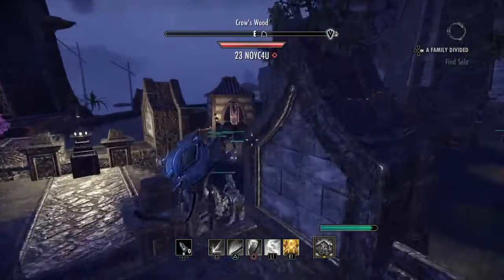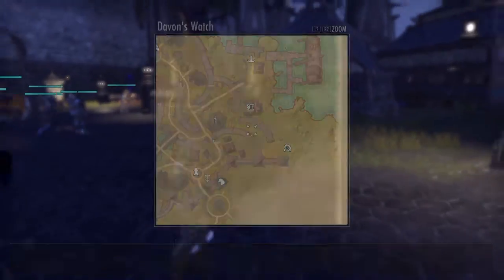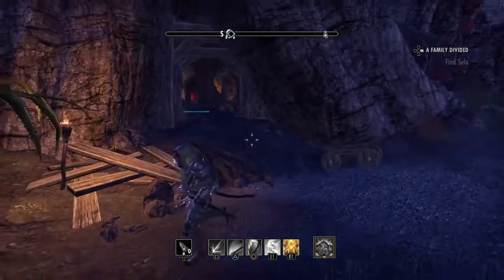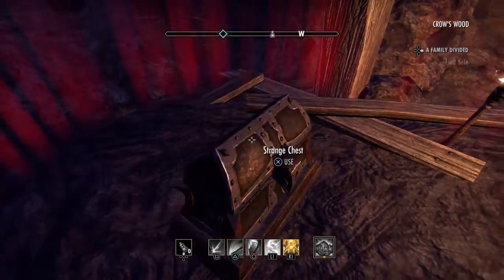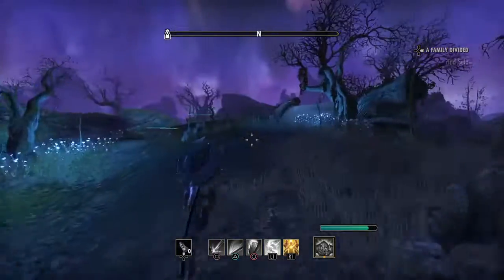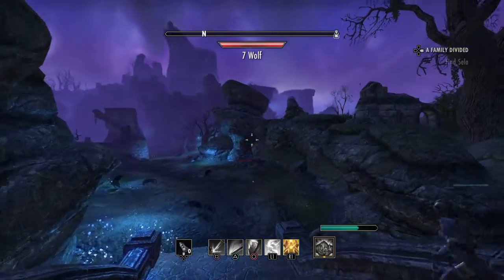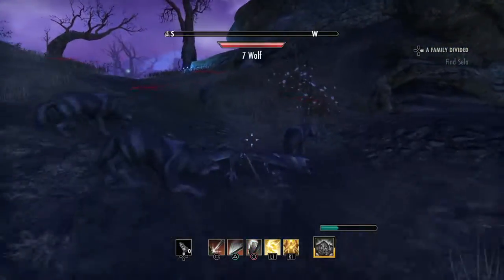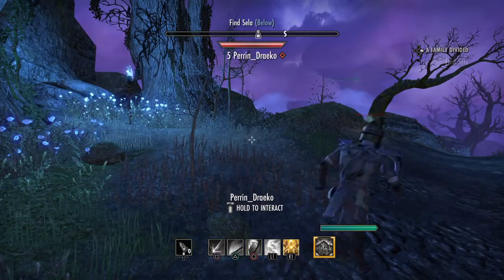The Elder Scrolls Online: How to get to Crow`s Wood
The Elder Scrolls Online: Tamriel Unlimited